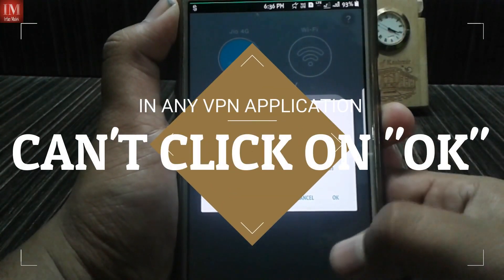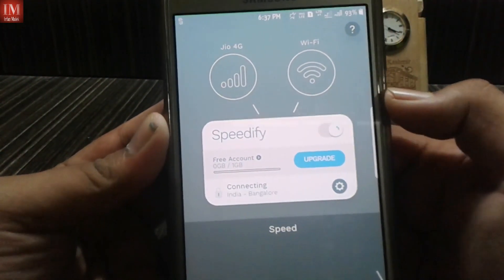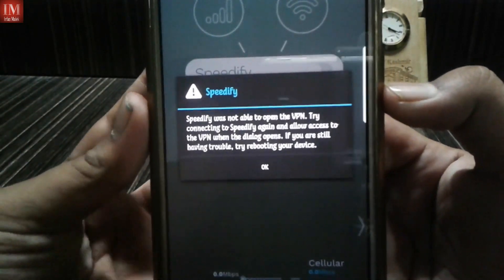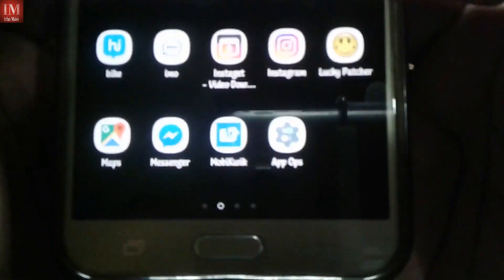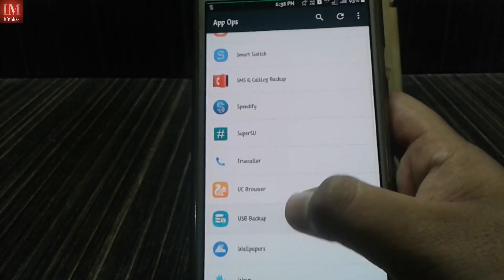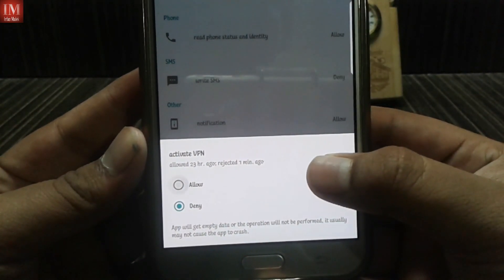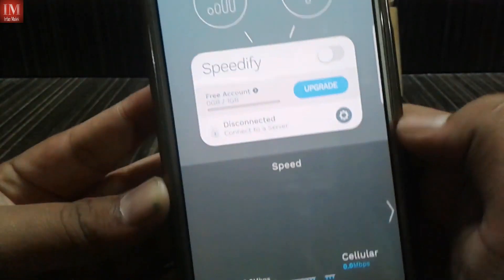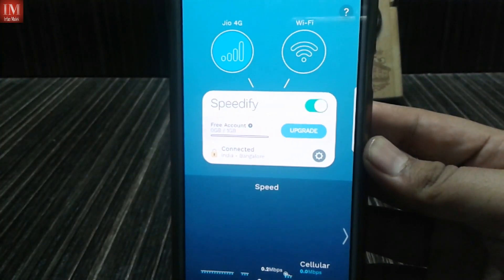Can't Click On "OK" Button For Activating VPN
HEY GUYS, I WAS GETTING AN ERROR WHENEVER I TRY TO ACTIVATE VPN!!!

ARE YOU GETTING THE SAME PROBLEM? THEN, NO PROBLEM! HERE'S THE FIX!!!

I FOUND THE SOLUTION AND HERE'S THE APP YOU NEED TO DOWNLOAD!

THE DOWNLOAD LINK IS BELOW!

(In case above link don't work, use the given below)